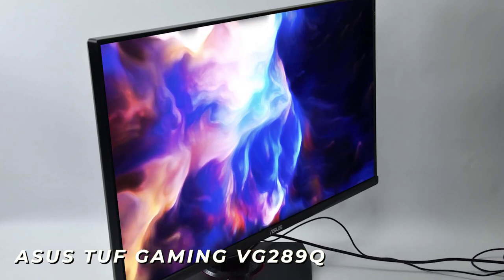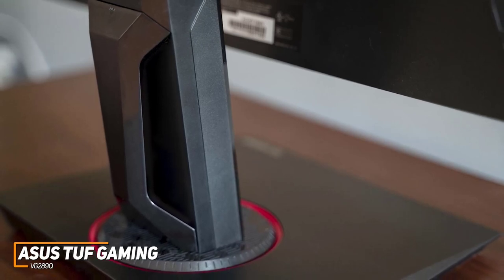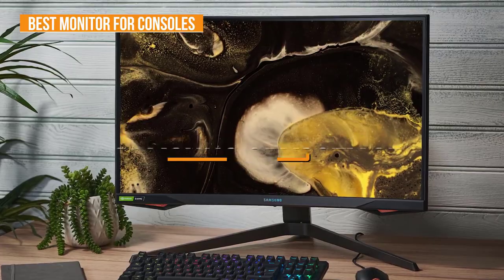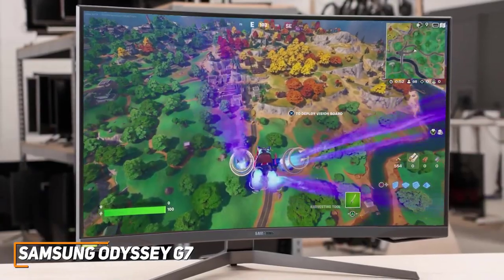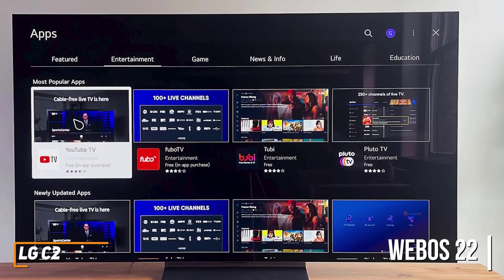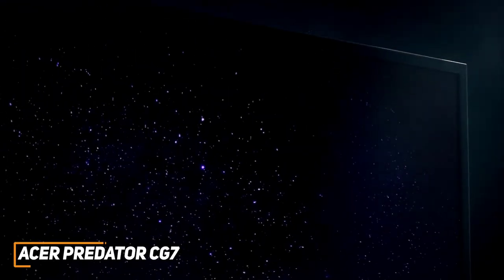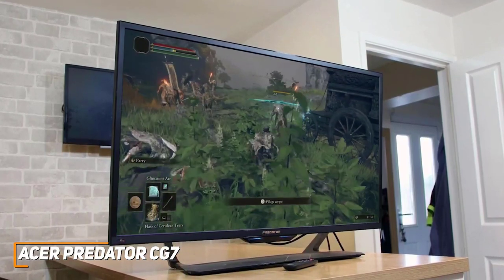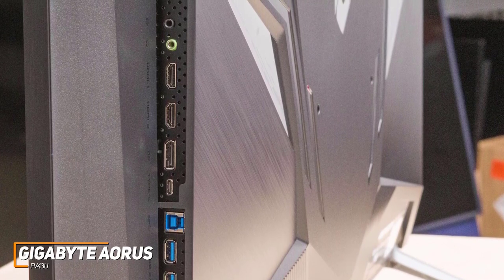✅ 2023 Review Gigabyte Aorus FV43U 4K 144Hz Gaming Monitor | Review 5 Best Monitor for PS5 2023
► Links to the Best Monitor for PS5 2023 we listed in this video:

► 5 - Asus TUF Gaming VG289Q
► 4 - Samsung Odyssey G7
► 3 - LG C2
► 2 - Acer Predator CG7
► 1 - Gigabyte Aorus FV43U